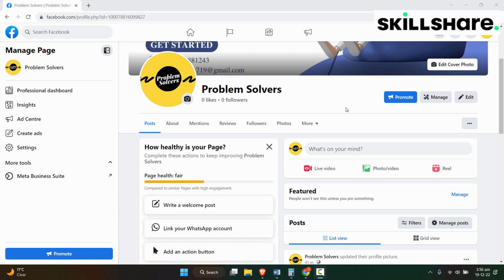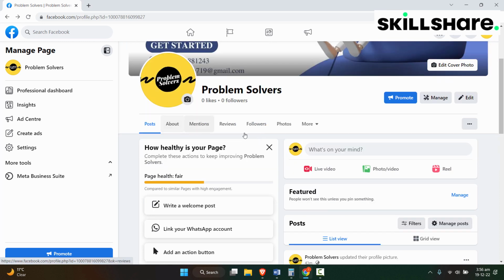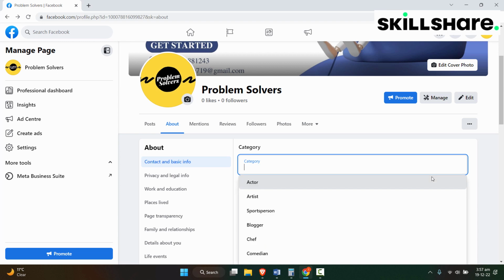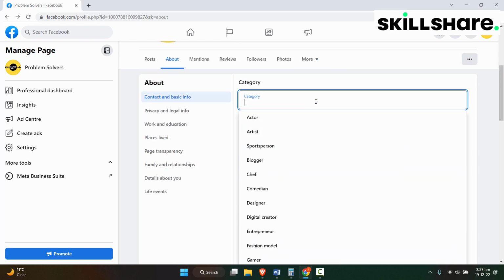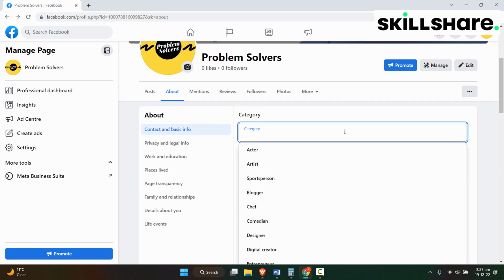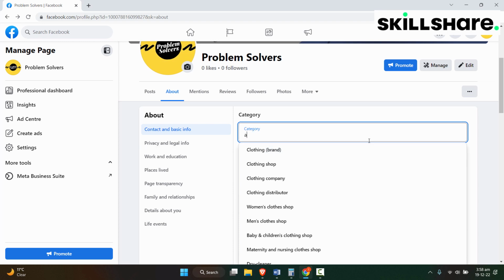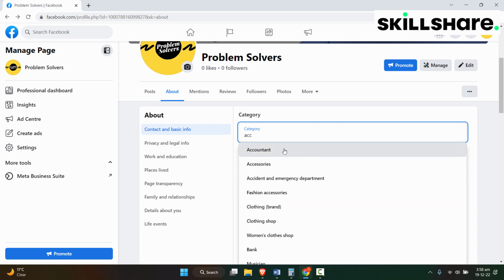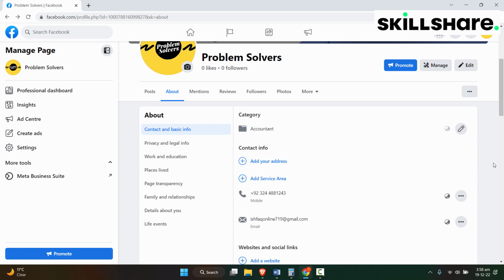Change Facebook Page Category on pc | Simple and Easy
replacing facebook business page category is super simple and only allows few simple steps

Log into Facebook from a computer.
Switch to the Page you want to use, then from your Page, click About.
On the left side, select Contact and Basic Info.
Below Category, click .
Start typing a category and select an option from the dropdown list that appears. ...
Click Save.

its simple , but the video will assist you better
so this is how you can change your facebook page business category